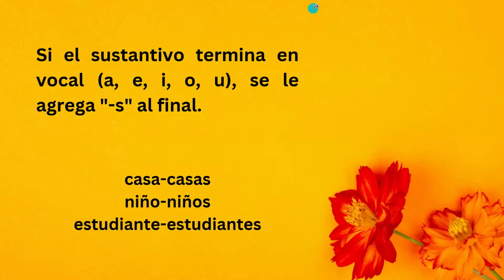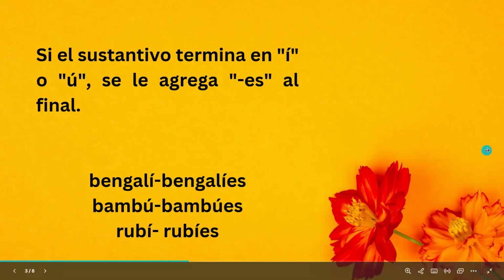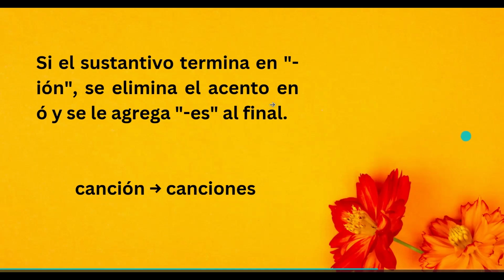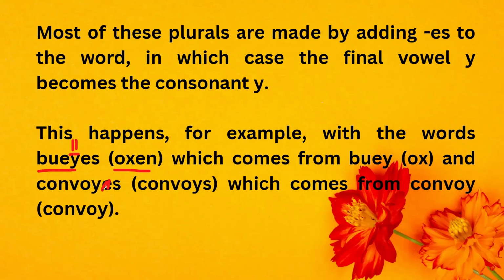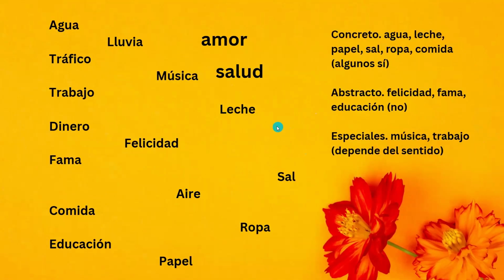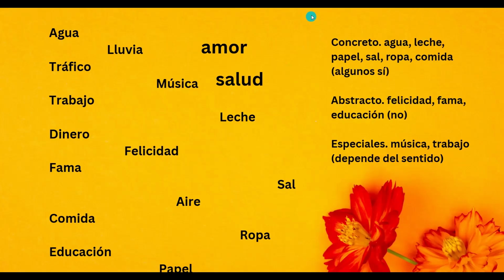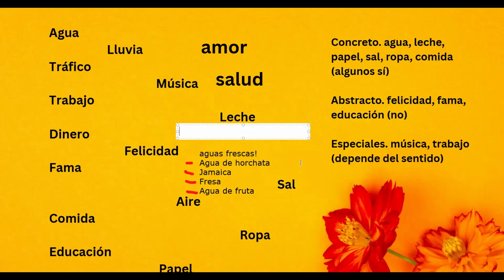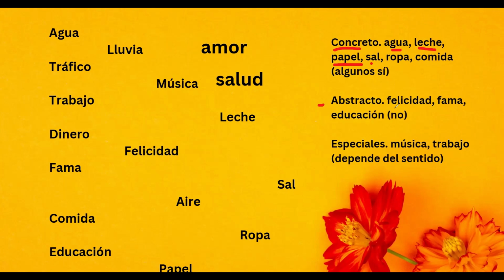The Plural in Spanish. Plural en español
My student and I talk about how to form the plural in Spanish, important grammar rules, pronunciation tips, and everyday examples to help you speak more naturally.
In this lesson, you will learn:
How to make nouns plural
Common plural rules in Spanish
Words ending in vowels and consonants
Pronunciation and spelling changes
Real conversation practice
Come and learn with us in a fun, natural, and interactive way.
Two Peas en Español offers authentic online Spanish lessons for kids and adults with a native Mexican teacher.
Facebook & YouTube: Two Peas en Español